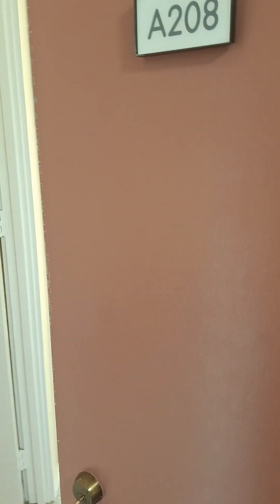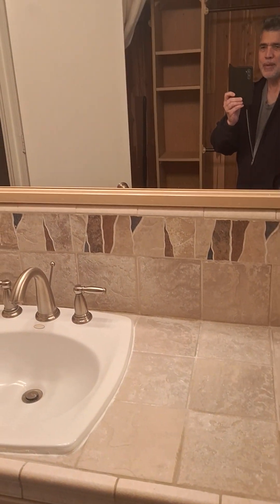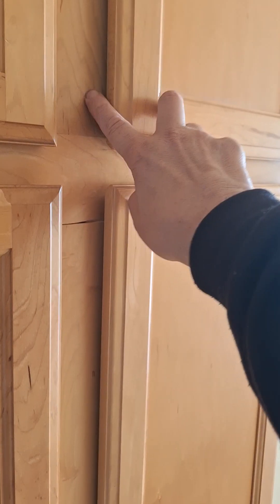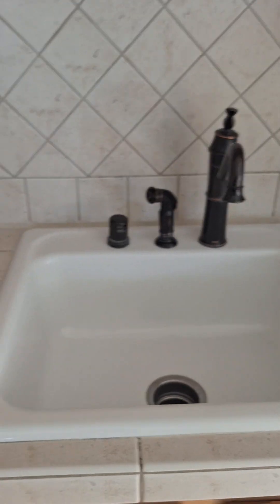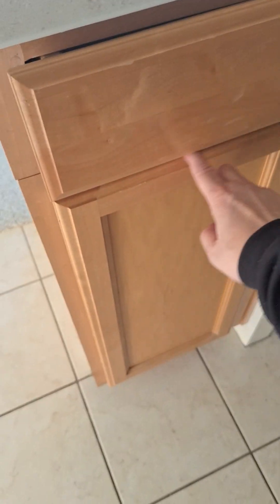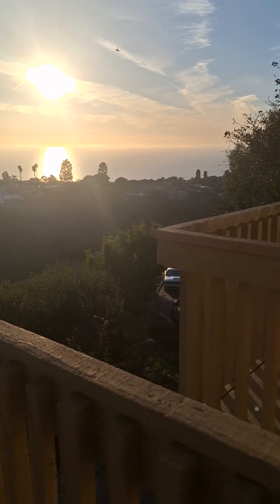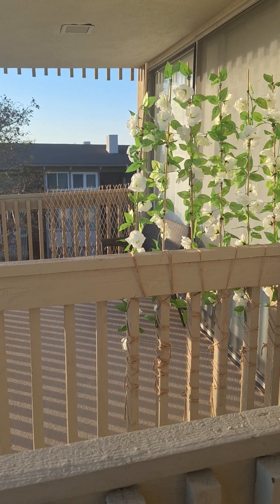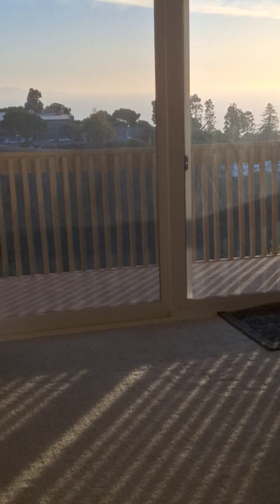6526 Ocean Crest Drive, A208, Rancho Palos Verdes, CA 90275 (off market)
Escape to paradise in this delightful studio condo nestled in the cliffs of Rancho Palos Verdes. Wake up to panoramic views of the sparkling Pacific Ocean and scenic Catalina Island. Floor-to-ceiling windows and a sunny balcony immerse you in the peaceful landscapes.

This gated community feels like a resort with two pools, a jetted spa, a dry sauna, a gym, BBQ grills, and lounge chairs overlooking the sea. Whip up light meals in the efficient kitchen with stainless steel appliances and a breakfast bar. Entertain friends on the balcony with awe-inspiring sunsets as your backdrop.

New carpeting and turnkey condition make moving in a breeze. The unit comes with an assigned parking space in the garage and extra storage. Walk or bike to the neighborhood park, grocery store, and bank. Major shopping and golfing is a quick drive away.

With a location in a top school district, this could be an ideal primary residence or vacation getaway on the glorious Palos Verdes Peninsula. Paradise is calling. Make it home today!

Previewed this condo for some clients.  Received permission from the listing agent to shoot is walk through video.

To view the property in person, call me.

Jay Valento
Realtor at Fathom Realty Group

DRE 01159553

Listed by Maggie O'Neil of Beach City Brokers.